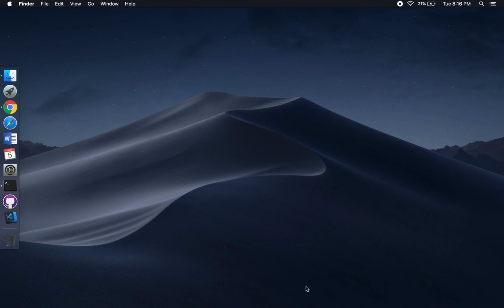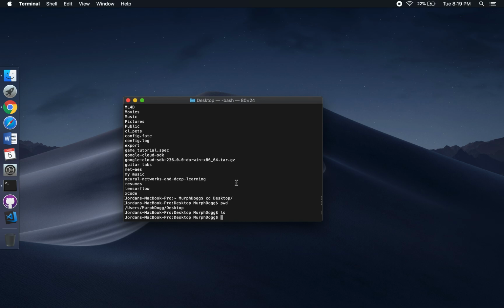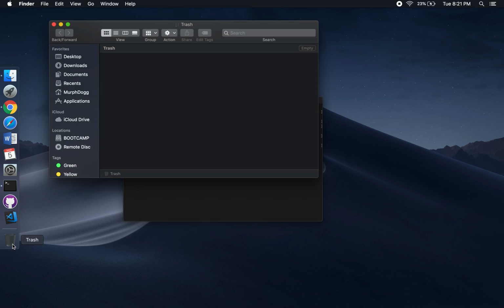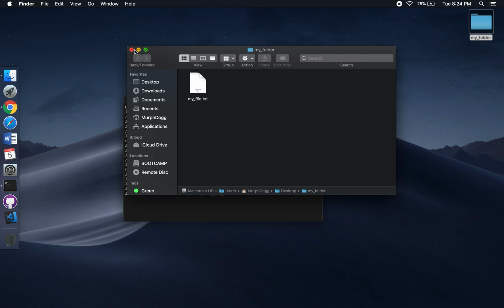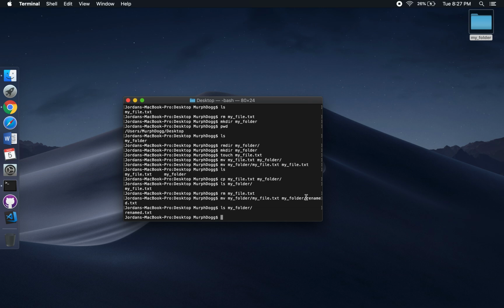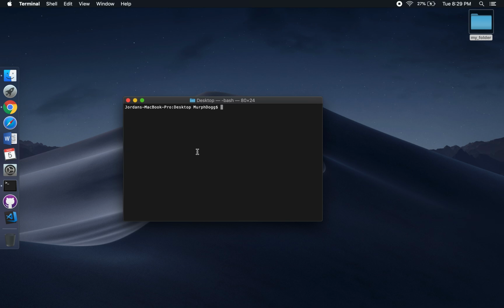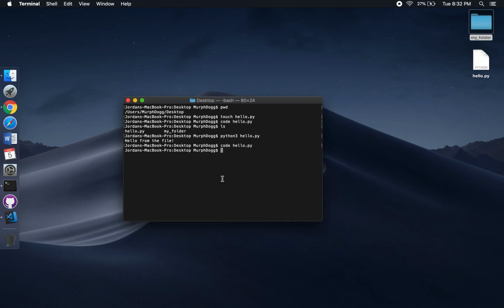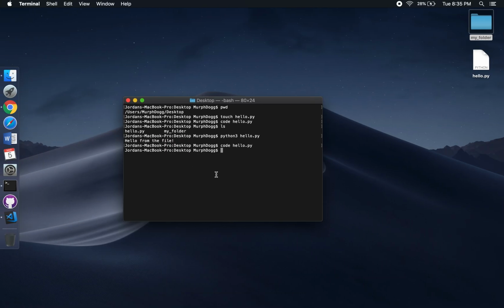Learn the Mac Terminal for Python Development!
This video teaches the you how to master the command line terminal on your Mac. It may seem daunting at first, but your terminal is one of the most powerful ways to interact with your Mac. This is a must-have skill for any professional python developer! Make sure to grab this awesome cheat sheet from GitHub user 0nn0